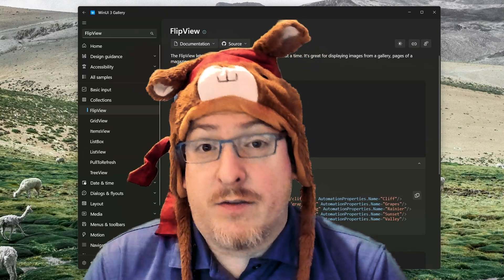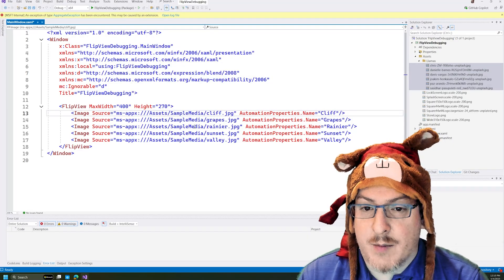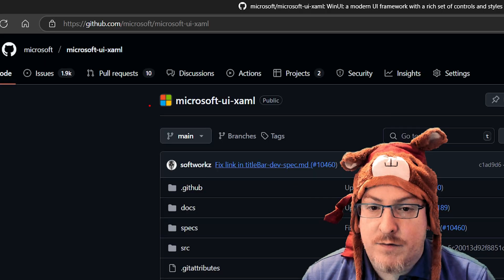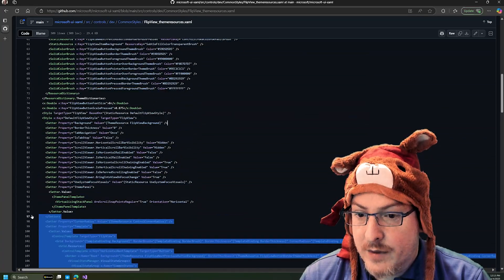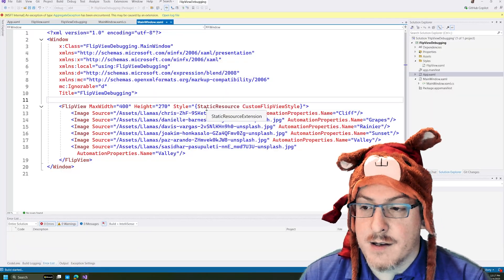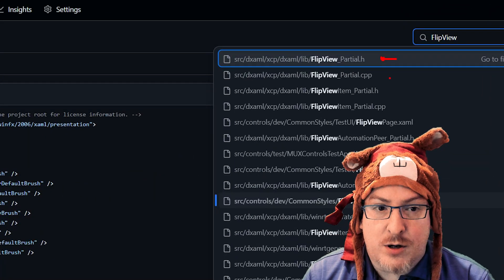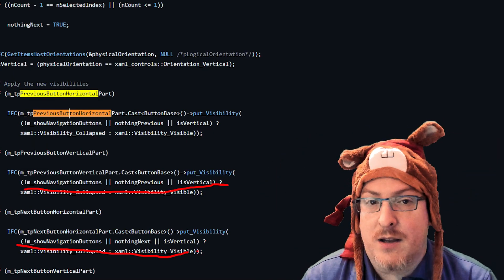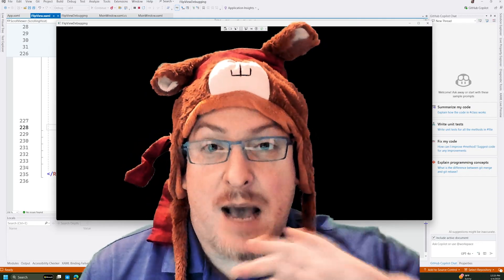Debug Your WinUI FlipView Like a Pro!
Ever get stuck trying to customize a templated XAML control with WinUI? In this video, we'll go from nothing to pro debugger, taking a FlipView control from the WinUI Gallery, adding it in our C# project in Visual Studio, and bending it to our whims! We'll grab the template from the microsoft-ui-xaml GitHub, customize it, figure out how to navigate understanding how templating works a bit, and then how to make magic happen.

0:00 Intro
0:21 New Project
0:56 Grab FlipView from WinUI Gallery
3:37 Customizing the FlipView Style
9:17 Changing the FlipView Behavior and Debugging
14:50 Final Result